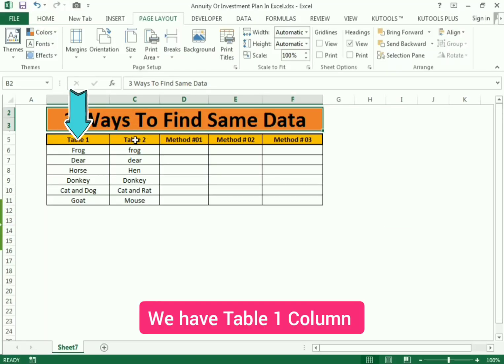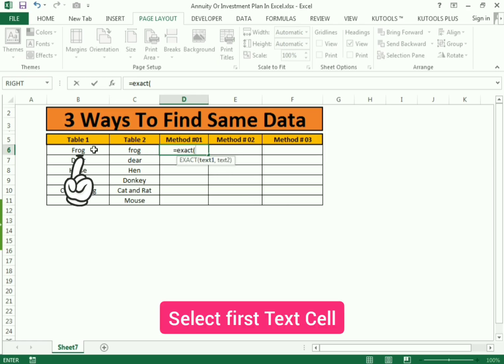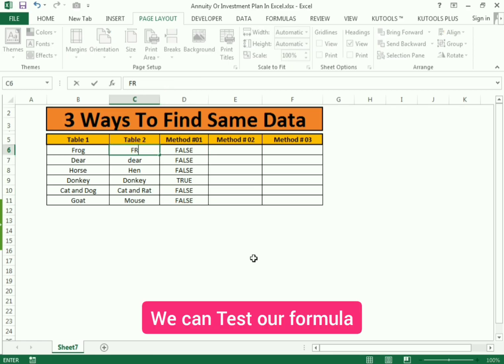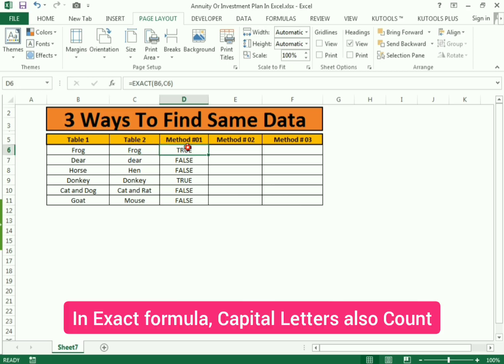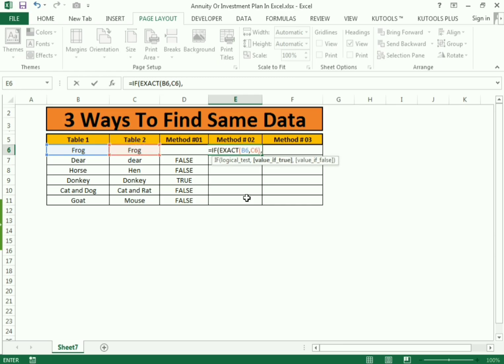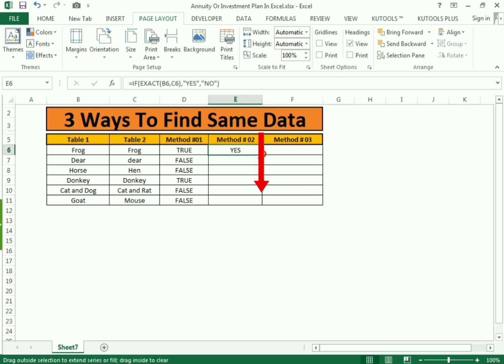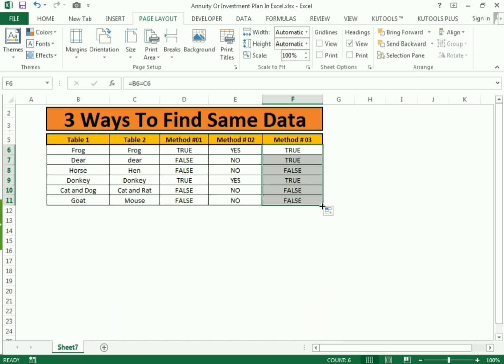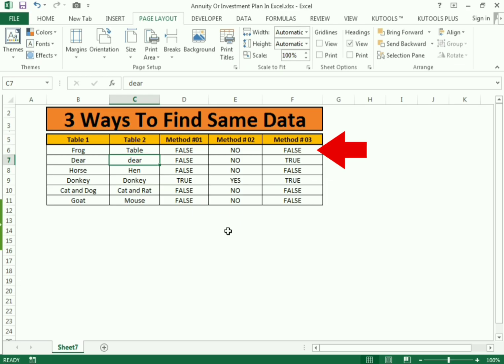3 EASY WAYS To Compare Data in Excel for Beginner Data Analyst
3 EASY WAYS To Compare Data in Excel for Beginner Data Analyst

🔗 Get the Excel file used in the example for FREE: shorturl.at/oAJW9